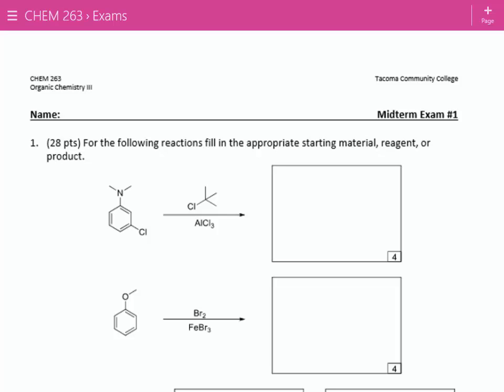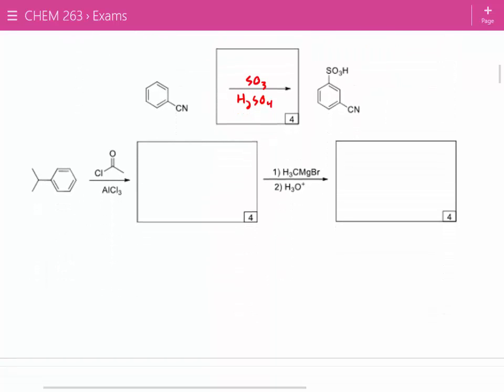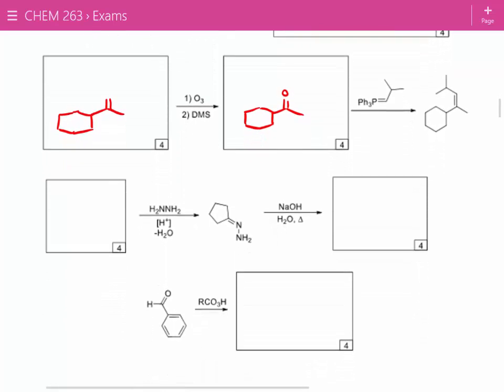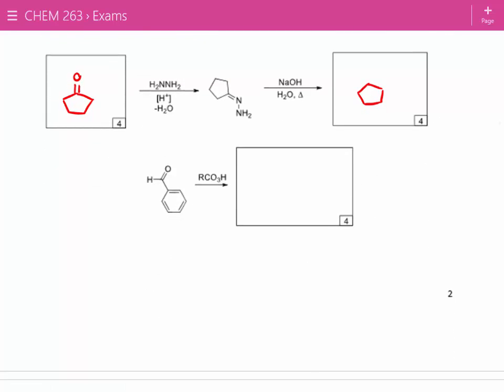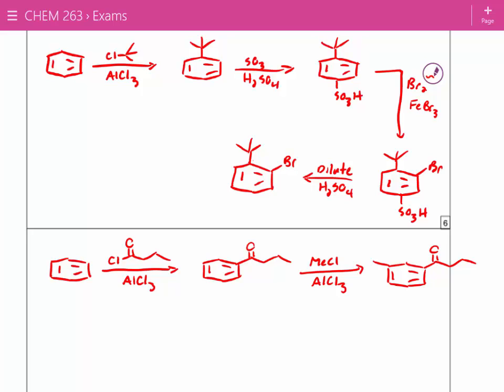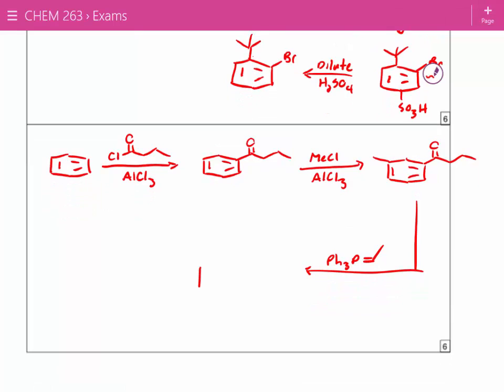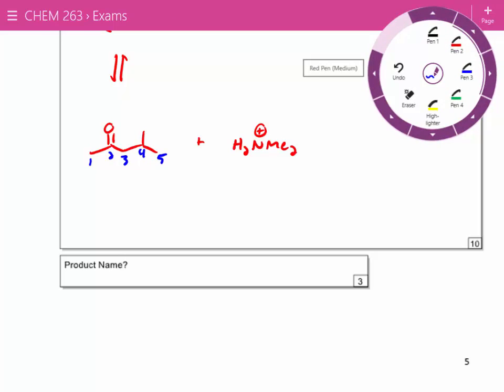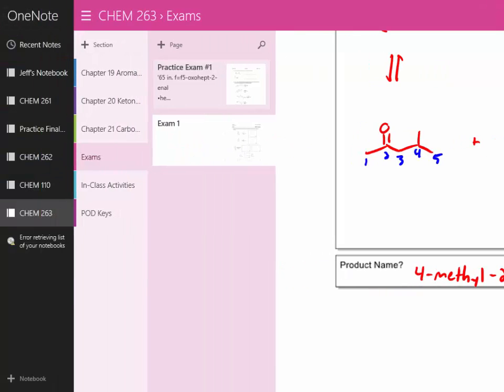Intro to Carboxylic Acids